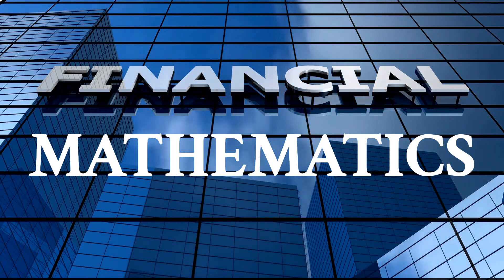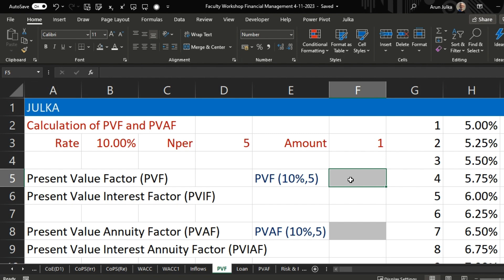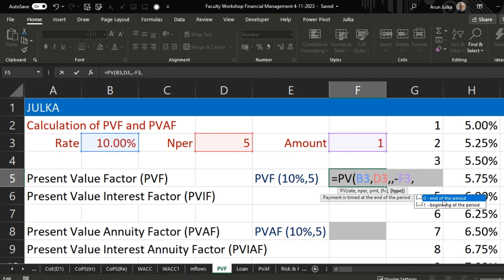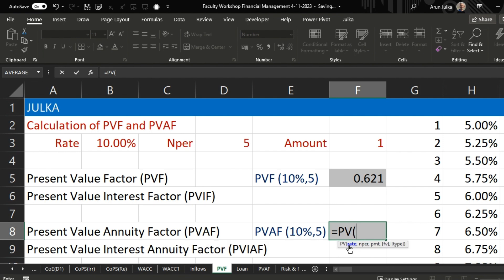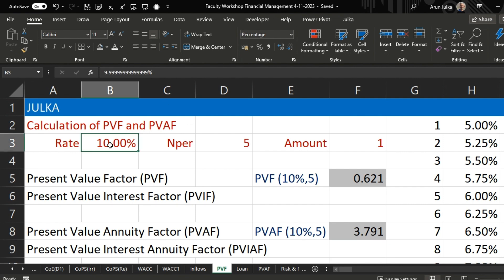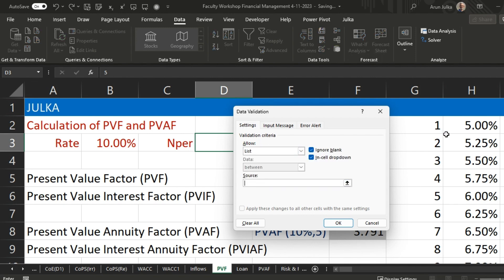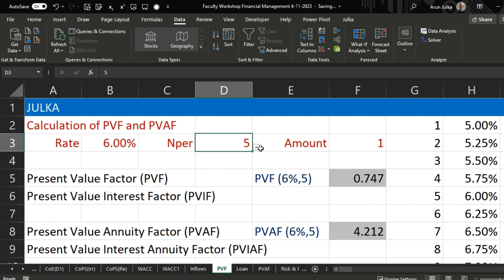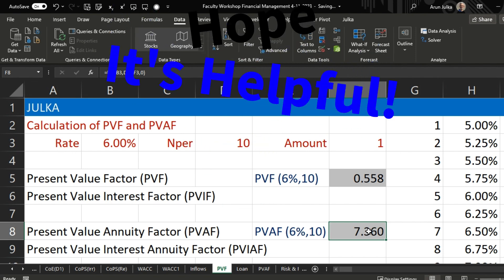Financial Mathematics Part 1 (PVF & PVAF)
Financial Mathematics Part 1
(PVF & PVAF)
Financial Management